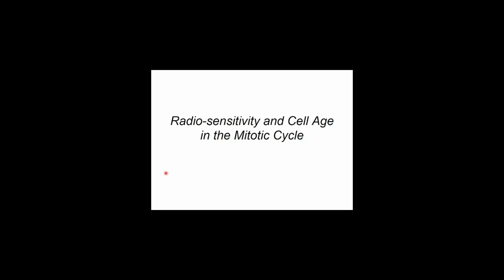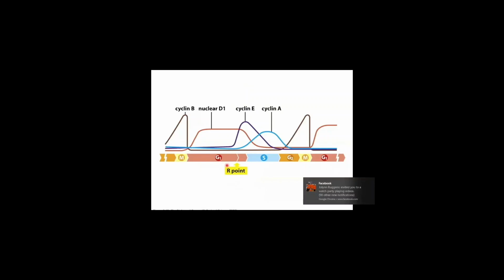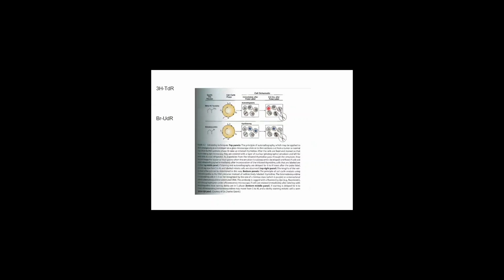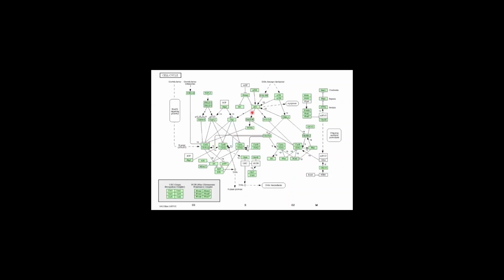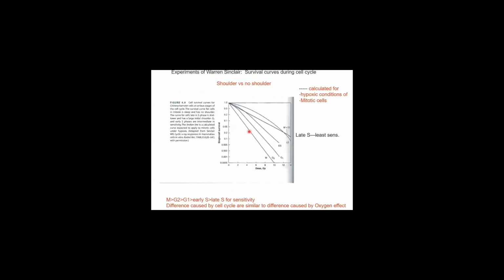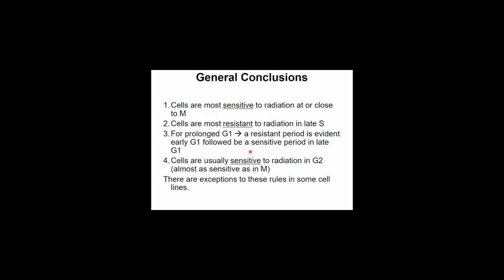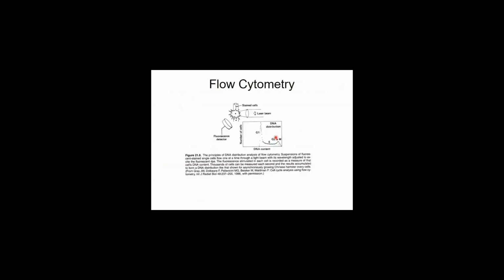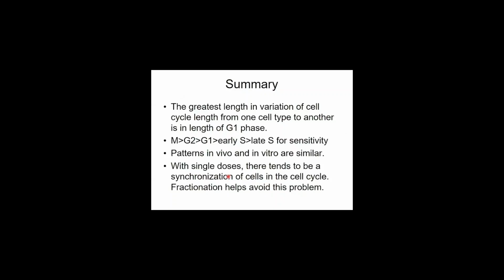Lecture 4 Radiosensitivity and Cell Age in the Mitotic Cycle 2020 2021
Se reservan todos los derechos a su autor.